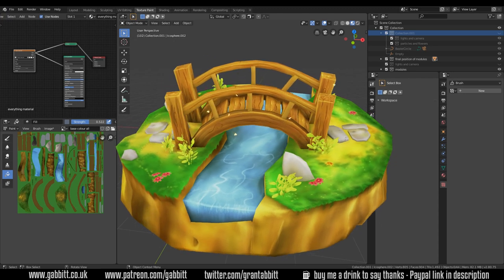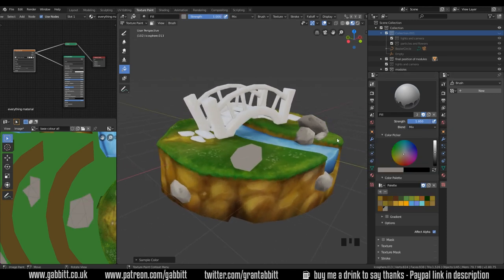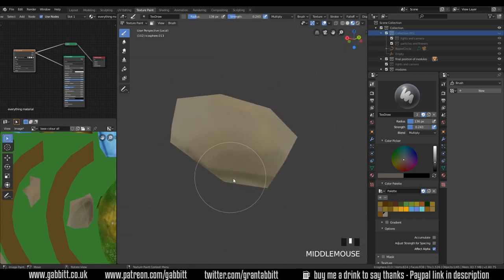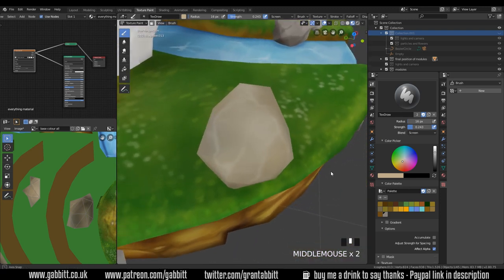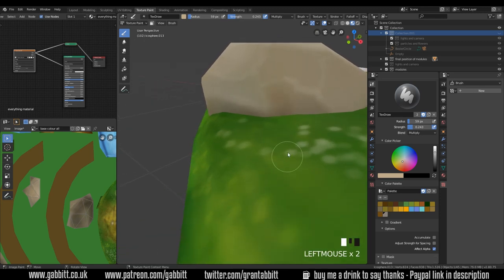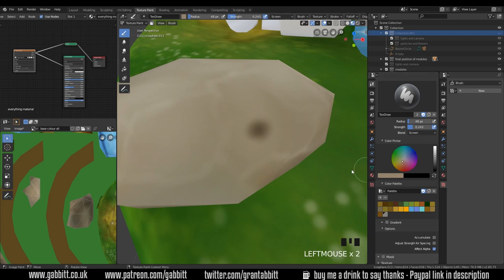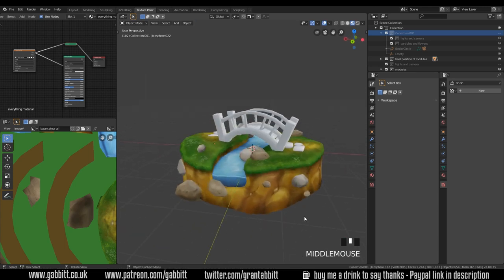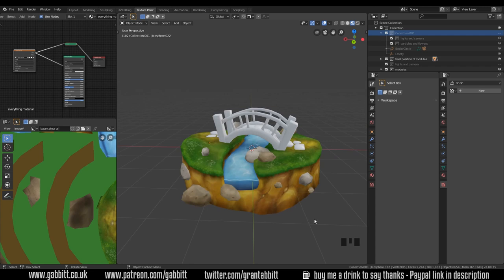Painting Stylized Game Assets | Blender 2.8 | Rocks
This episode looks at how to paint rocks in Blender 2.8. I go through the blend modes and how to create a stylized look

*Cheapest + FAVOURITE:*
Veikk a15 £40 or $40

Display Tablets
*My Favourite*
VEIKK VK1560
£255.36